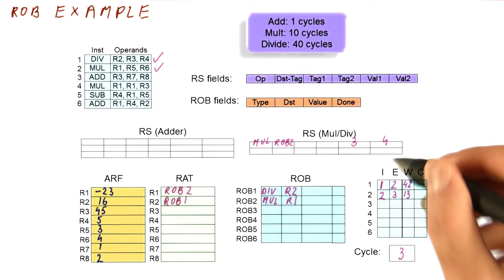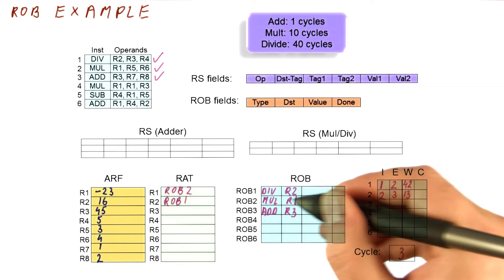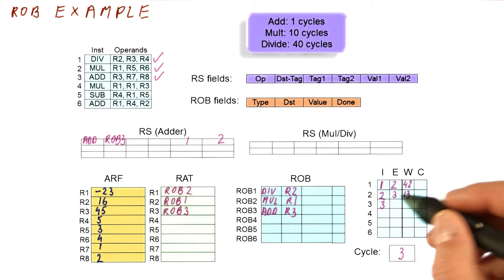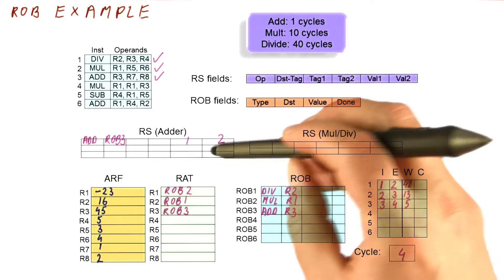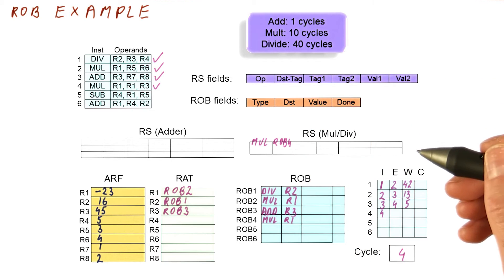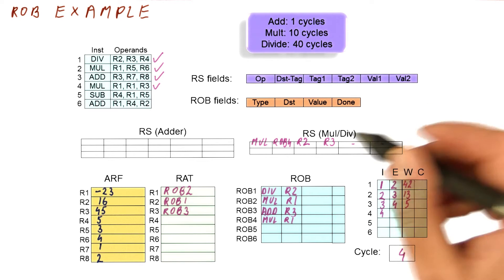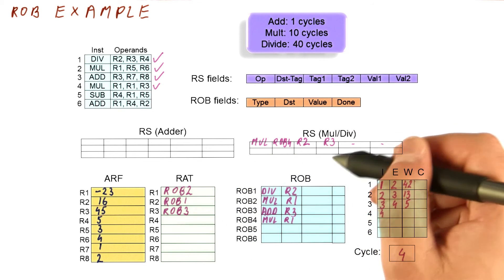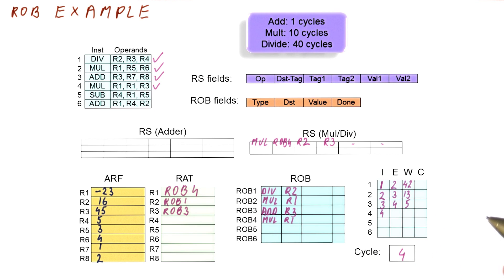ROB Example Cycles 3 4 - Georgia Tech - HPCA: Part 3